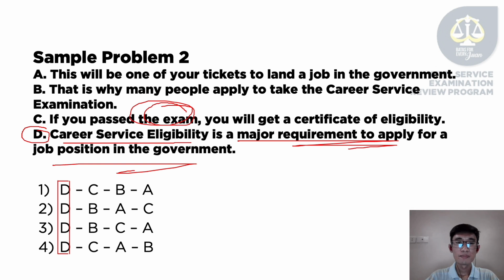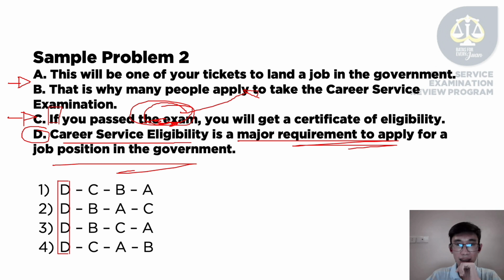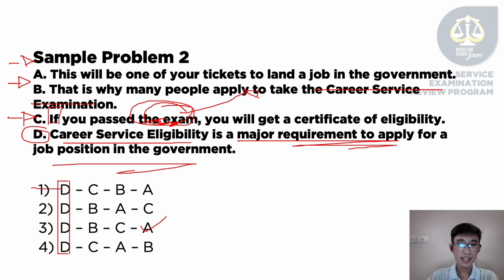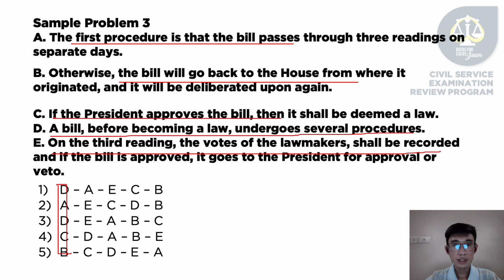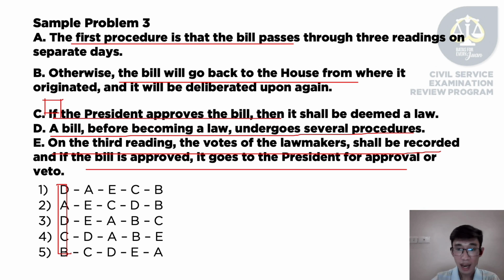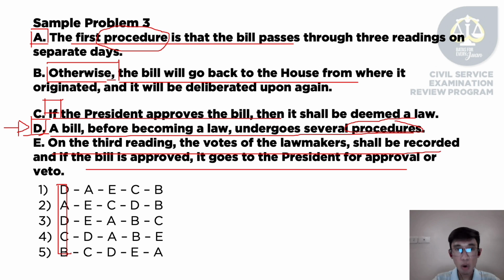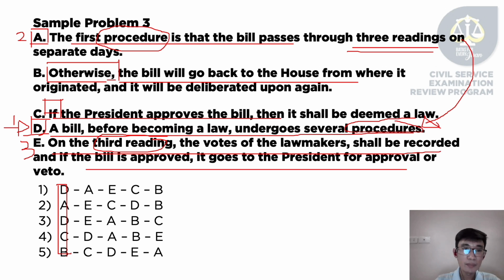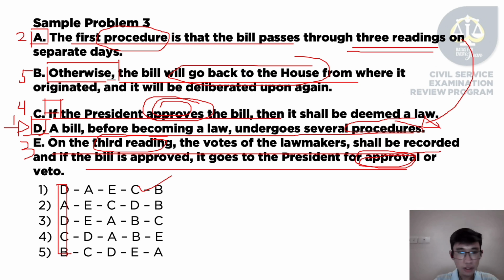Module 3 of 9: Organization of Ideas, Part 2 (Batas for Every Juan)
This is Module 3 of the Batas for Every Juan Civil Service Examination Review Program. In this series, resource speakers will be giving lectures on the various topics which form part of the coverage of the Career Service Professional and Sub-Professional Examinations.

For this part, Mr. Ivan Joseph Bravo will be discussing the things you need to remember in order to properly answer questions related to organizing ideas in the CSE.

For law-related posts and other content, please check our website and social media accounts: